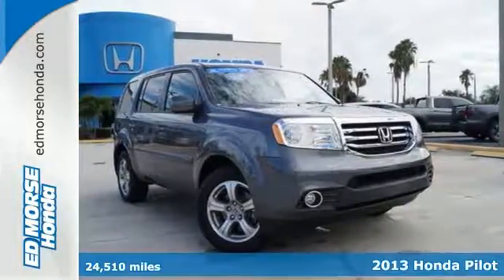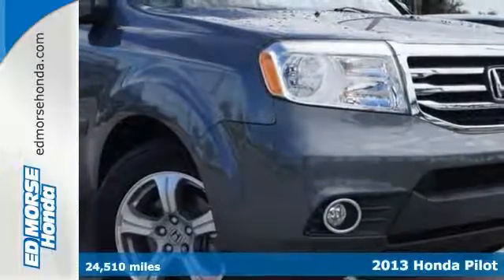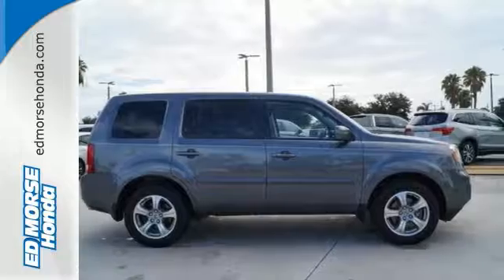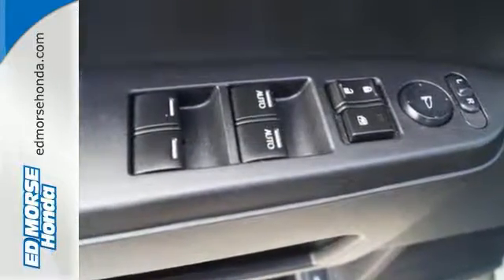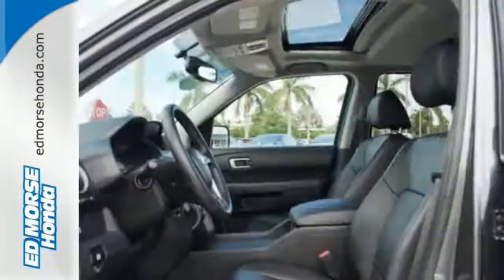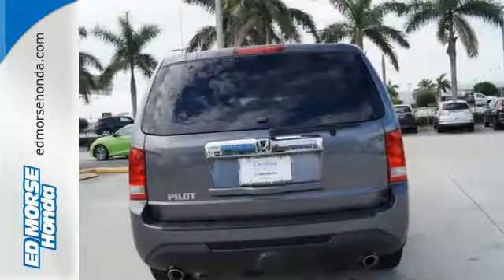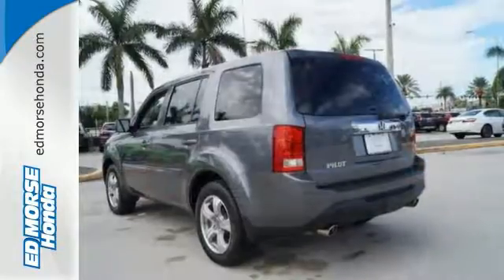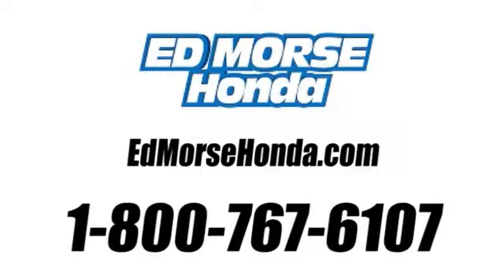Certified 2013 Honda Pilot West Palm Beach Juno, FL GB048690A - SOLD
Year: 2013
Make: Honda
Model: Pilot
Trim: EX-L
Engine: 3.5L SOHC MPFI 24-Valve i-VTEC V6 Engine
Transmission: Automatic
Color: Polished Metallic Metallic
Mileage: 24510
Stock #: GB048690A
VIN: 5FNYF3H55DB022263
This 2013 Honda Pilot EX-L is proudly offered by Ed Morse Honda Drive home in your new pre-owned vehicle with the confidence of knowing you're fully backed by the CARFAX Buyback Guarantee. The Pilot EX-L doesn't disappoint, and comes with all the quality and understated opulence buyers have come to expect from the respected Honda marque. A truly versatile SUV, this vehicle will please even the most discerning of buyers. A Honda with as few miles as this one is a rare find. This Honda Pilot EX-L was gently driven and it shows. More information about the 2013 Honda Pilot: The Pilot is boxy crossover utility vehicle that's focused around interior passenger space--with three roomy rows of seating--yet it also incorporates just a bit of the ruggedness of traditional SUVs. The Pilot's upright body makes it one of the most useful and versatile in this size class--versus models like the Toyota Highlander, Ford Explorer and Nissan Pathfinder--because its rather low cargo floor and flat-folding seats allow easy loading or combinations of people and gear. According to Honda the Pilot is the most fuel-efficient eight-passenger SUV, and it's one of the most fuel-efficient vehicles with three rows of seating. Towing capability is also better than typical for a crossover it's rated to tow up to 4,500 pounds. Interesting features of this model are three rows of seating, fuel efficiency, Spacious interior, styling that goes against the grain, responsive powertrain, reconfigurable seating layout, and ride and handling

Address:
3790 W Blue Heron Blvd